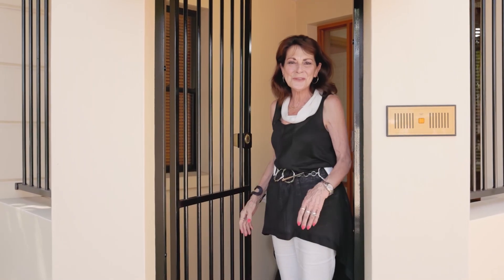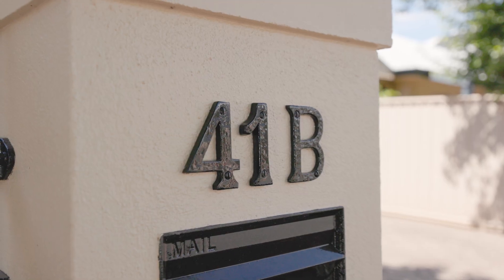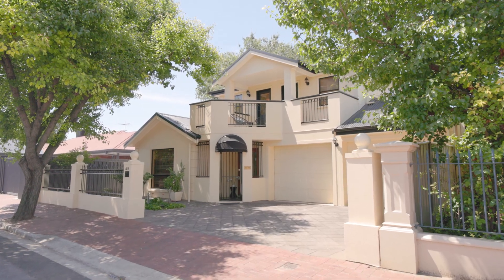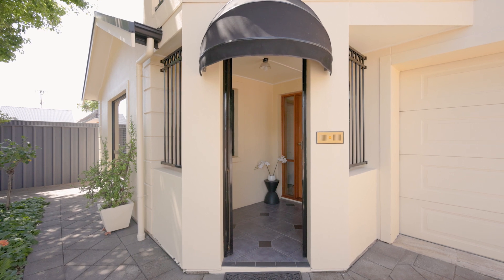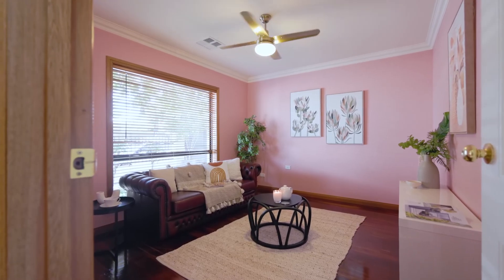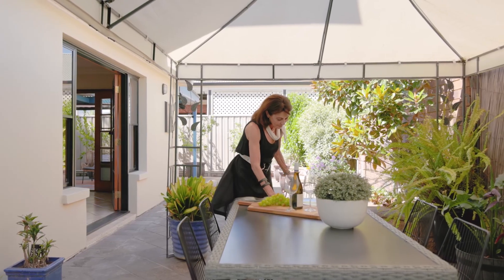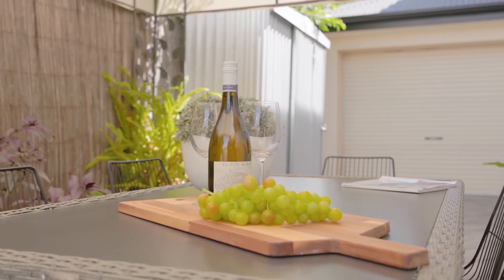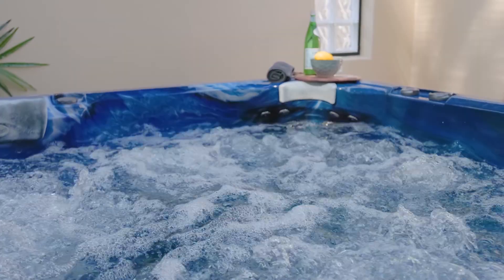41B Hawker Street Brompton